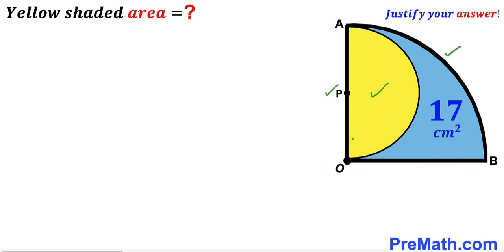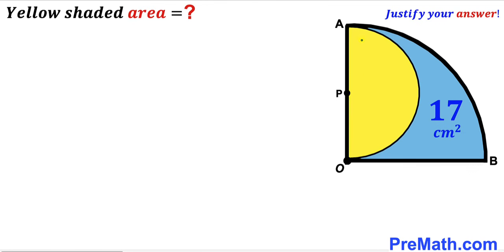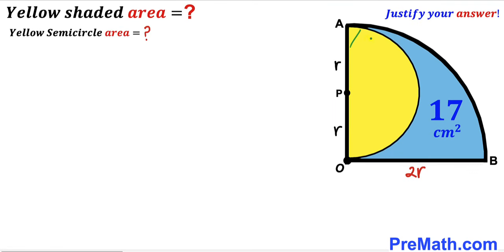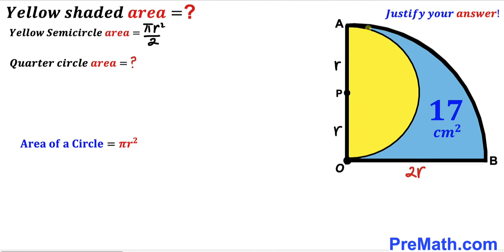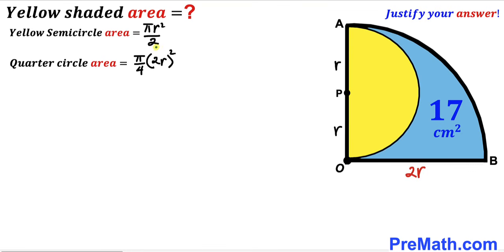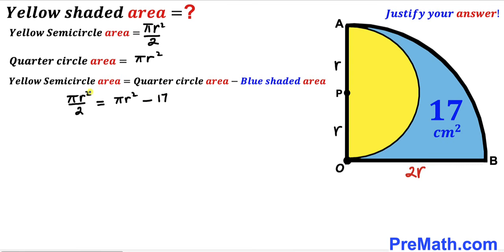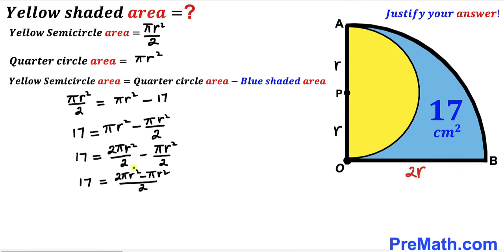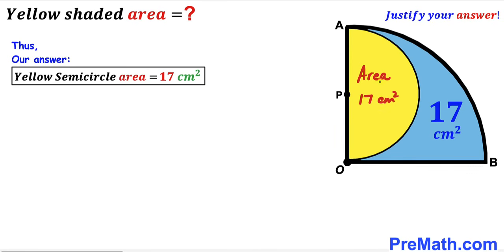Can you find area of the Yellow shaded Semicircle? | (Quarter Circle)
Learn how to  find the area of the Yellow shaded Semicircle in the quarter circle. Important Geometry and Algebra skills are also explained: area of a circle formula; Quarter circle; Semicircle; Pythagorean Theorem. Step-by-step tutorial by PreMath.com

blackpenredpen
math olympics
olympiad exam
math olympiada
British Math Olympiad
olympics math
olympics mathematics
Number Theory
mathcounts
math at work
Pre Math
Olympiad Mathematics
Olympiad Question
Geometry
Geometry math
Geometry skills
Right triangles
imo
Competitive Exams
Competitive Exam
Calculate the Radius
Equilateral Triangle
Pythagorean Theorem
Right triangles
Radius
Circle
Quarter circle
coolmath
my maths
mathpapa
mymaths
cymath
sumdog
multiplication
ixl math
deltamath
reflex math
math genie
math way